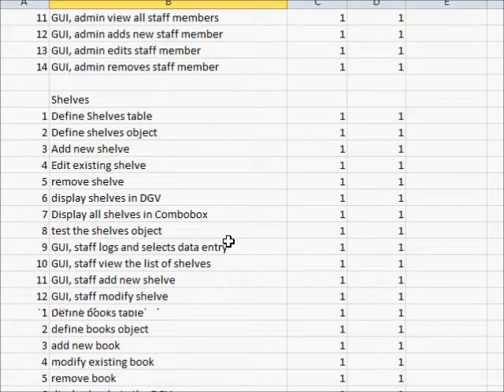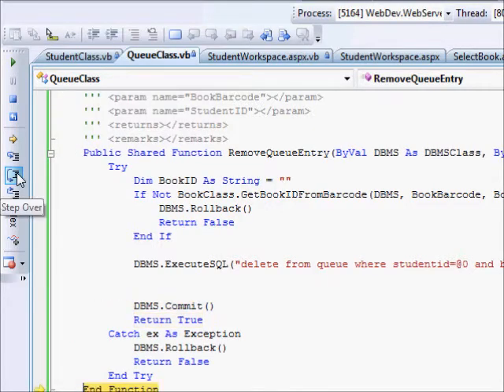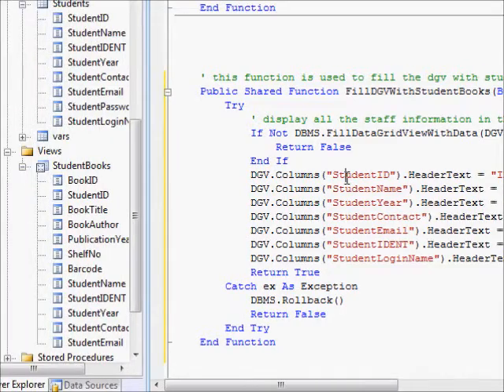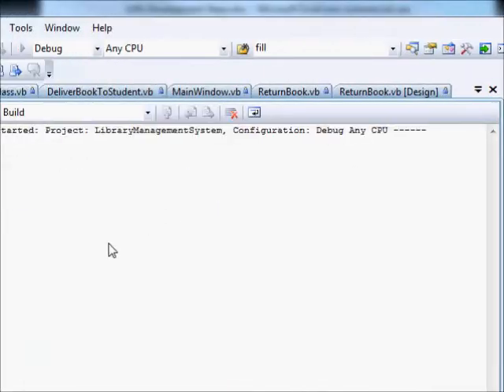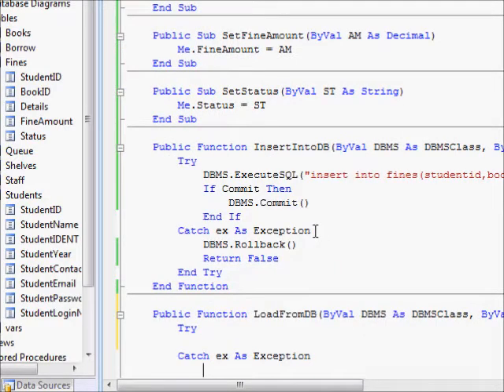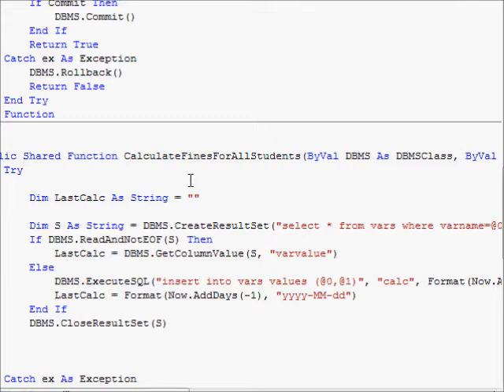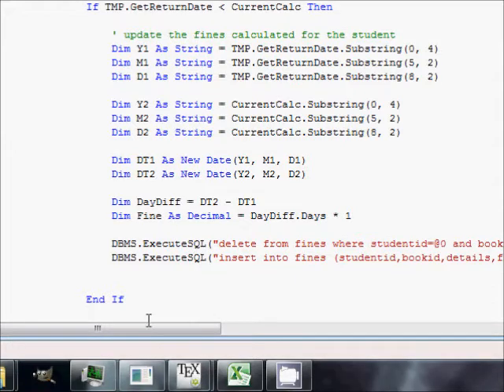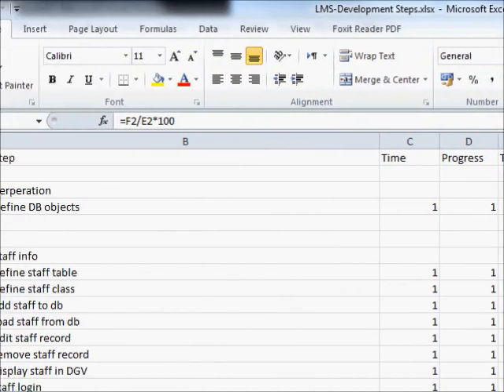Library Management System Part 21: Returning Books and Calculating Fines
This is the 21th tutorial about creating a library management system. In this tutorial you will see how to return books, calculating fines, and displaying fines to users.